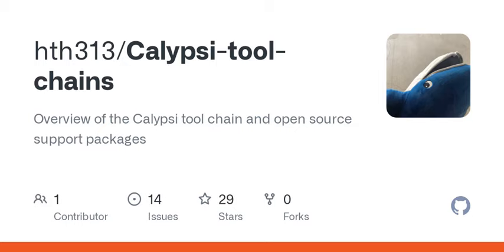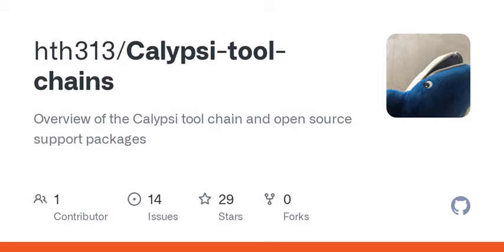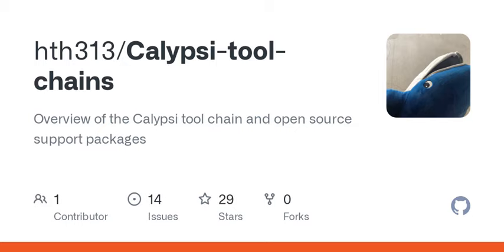GitHub - hth313/Calypsi-tool-chains: Overview of the Calypsi tool chain and open source support p...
Overview of the Calypsi tool chain and open source support packages - hth313/Calypsi-tool-chains